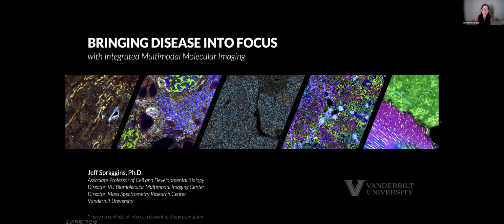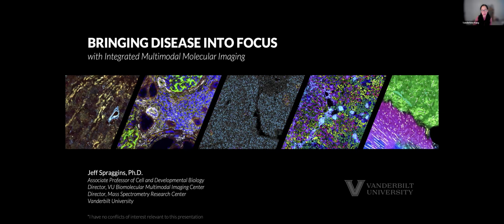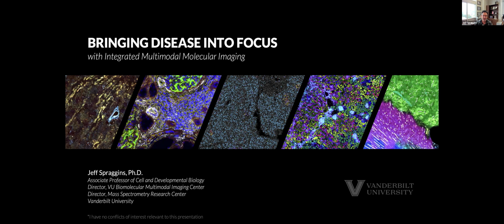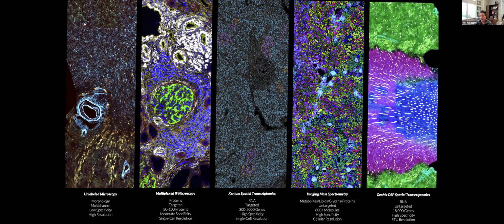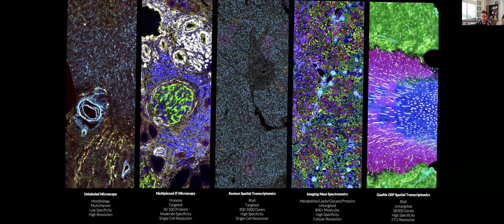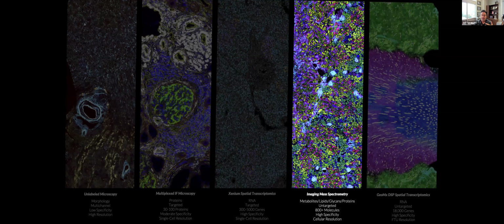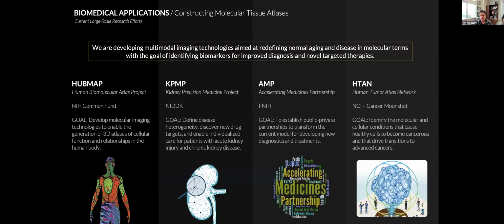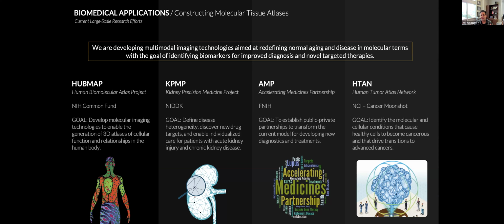Lipid Atlas of the Human Kidney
Speaker:
Jeffrey M. Spraggins, Ph.D.
Associate Professor, Department of Cell & Developmental Biology
Director, Mass Spectrometry Research Center
Vanderbilt University

Moderator:
Vanderlene L Kung, MD, PhD
Associate Professor
Department of Pathology & Laboratory Medicine